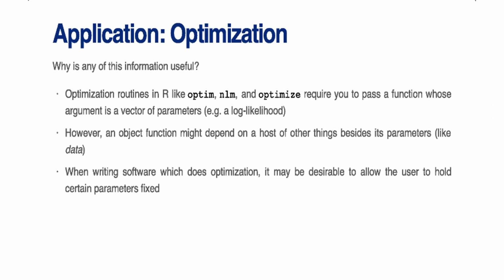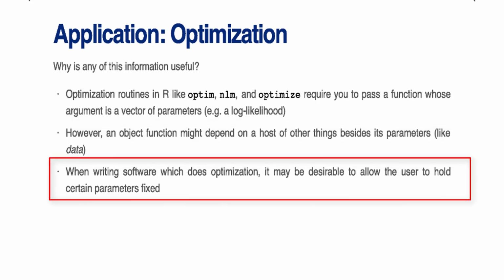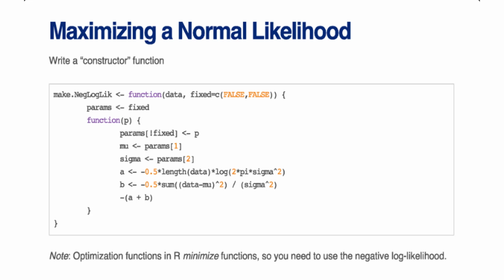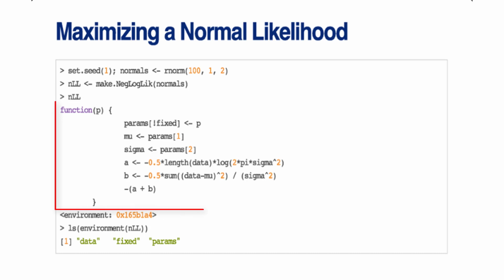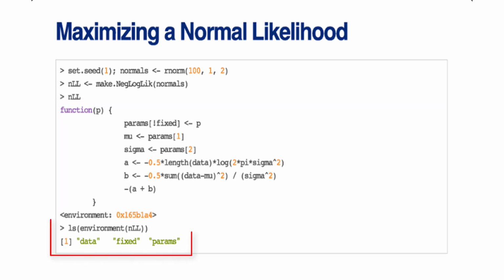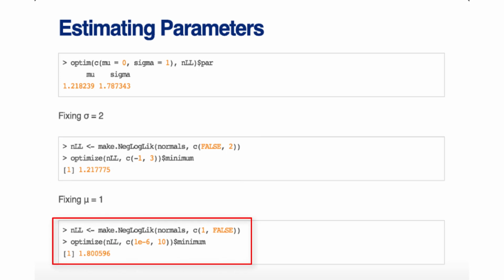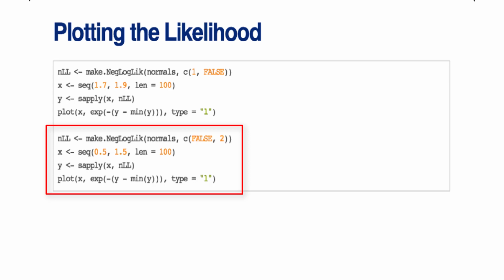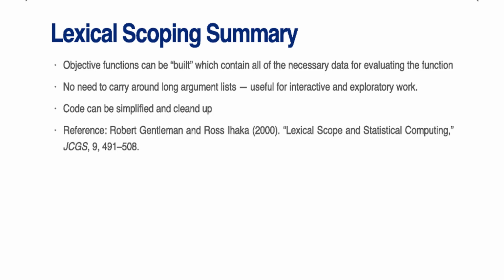18-Optimizing your R Programming with Scoping Rules: A Practical Example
When it comes to optimization in R Programming, lexical scoping can be a useful tool for optimizing complex functions that involve multiple variables. In this video, we explored how lexical scoping can be used to optimize a function using the NLL (negative log-likelihood) function, and how the optim, optimize, and nlm functions in R can be used to perform optimization in R Programming, with the help of a practical example.